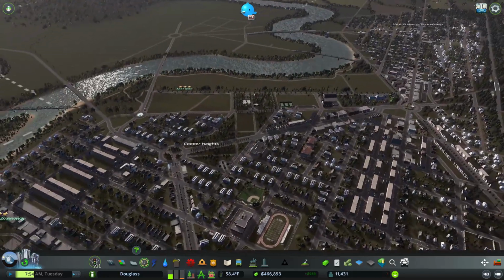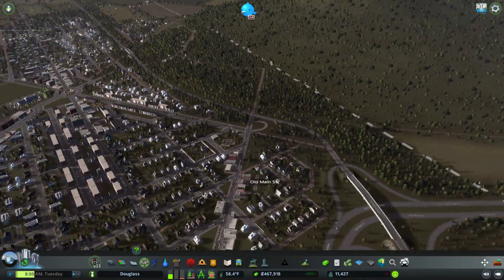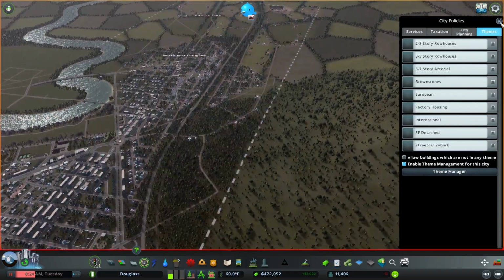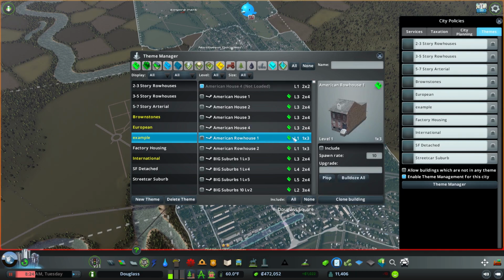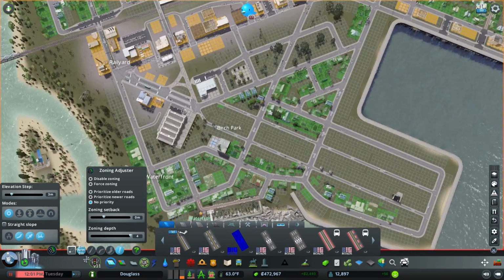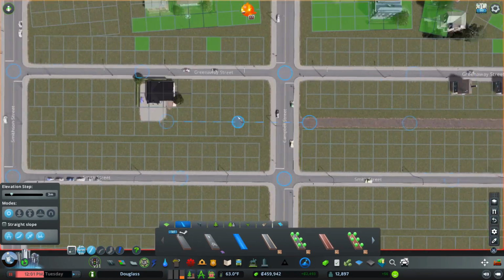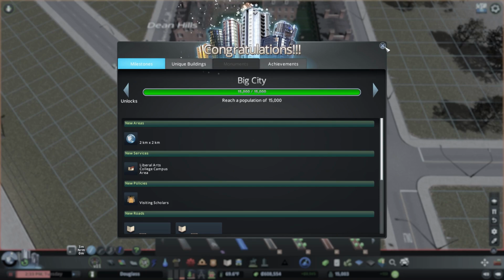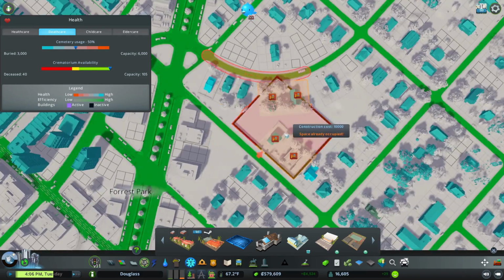Medium Density With DISTRICTS in Cities: Skylines | City of Douglass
Today we're using boformer's Building Themes mod to create medium and high density zones across the city. We'll also do a brief dive into the history of redlining, to understand how it would affect a city like Douglass and what we could do to prevent it.

Chapters:
0:00 Introduction
0:32 Recap
2:45 Building Themes Explained
5:59 Setting Up Building Themes
7:17 "Missing Middle" Housing
11:26 Waterfront Neighborhood
13:19 Redlining Explained
15:39 15k Population Milestone
16:04 The Industrial Revolution... and its Consequences
19:25 Outro

Asset collection: Coming Soon